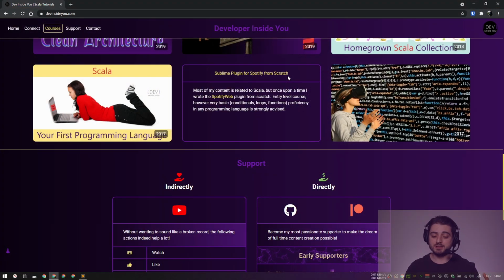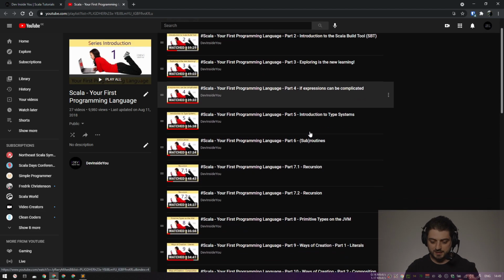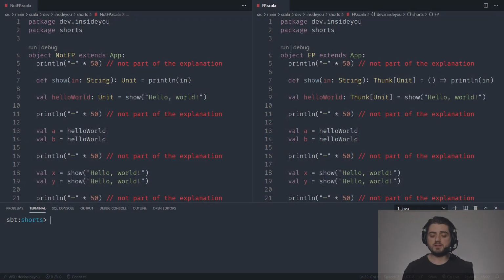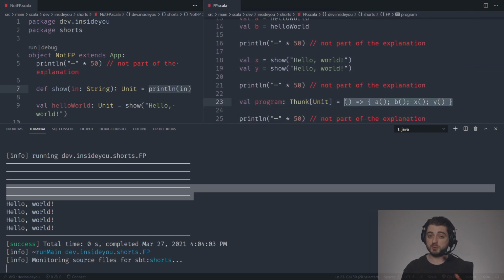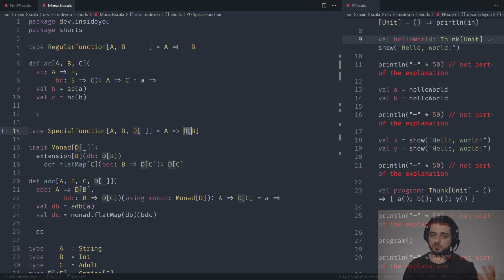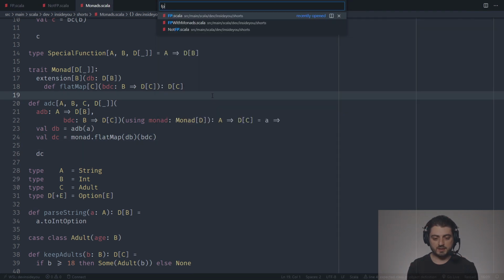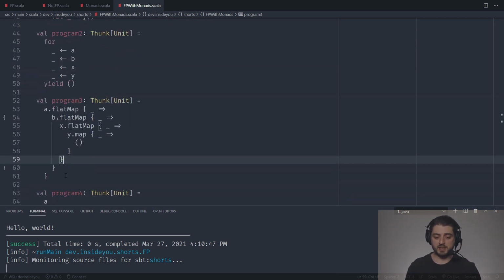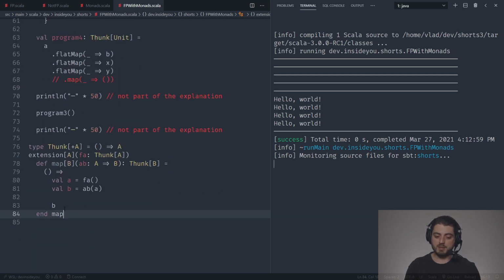Three Paradigms (inspired by Uncle Bob)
This video provides precise definitions for the most prominent programming paradigms.

Table of Contents:
00:00 Intro
02:23 DevInsideYou Courses
06:13 Uncle Bob
07:46 What is a paradigm?
08:34 The Unknown First Paradigm
08:53 Structured Programming
10:43 Object-Oriented Programming
11:44 Sidenote: Polymorphism
12:48 Functional Programming
17:24 The Paradigm Label
21:29 Show me the Code